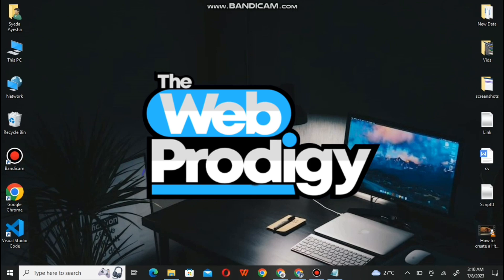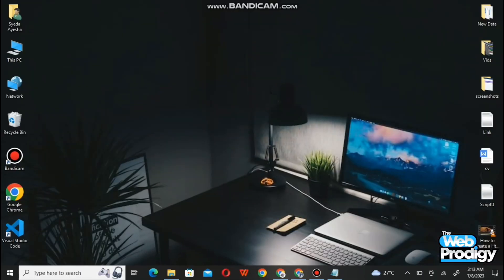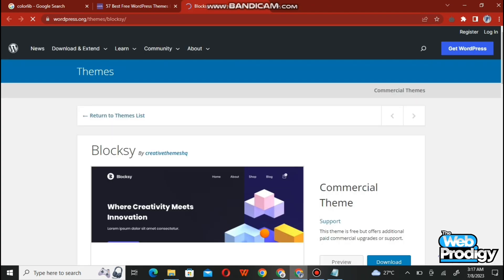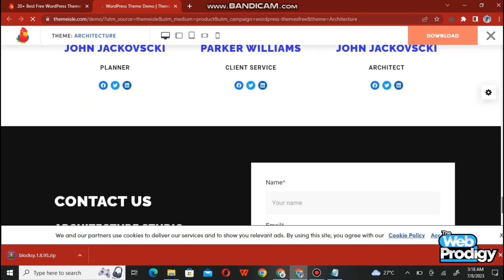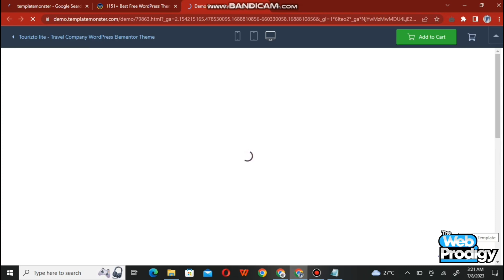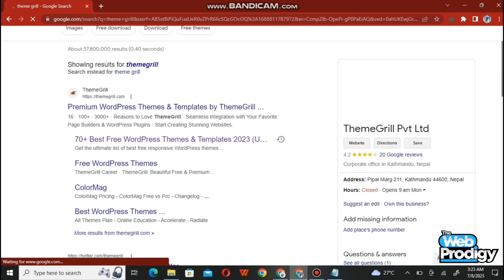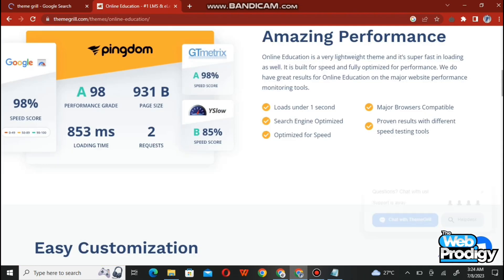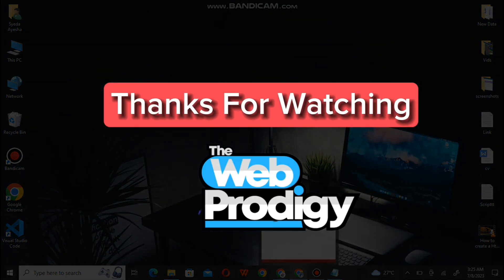Where to download Free Wordpress Templates! (2023)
Here are 6 places to download wordpress templates!